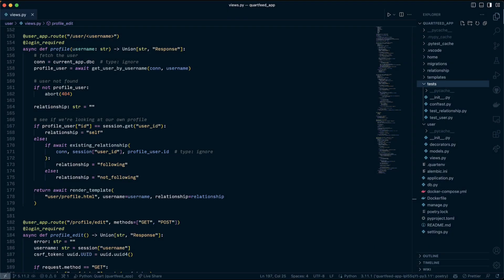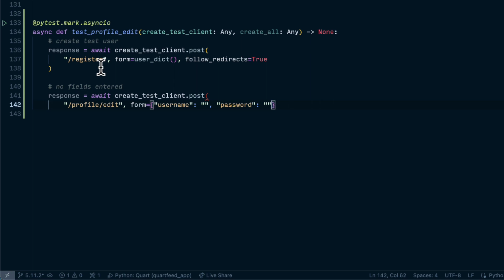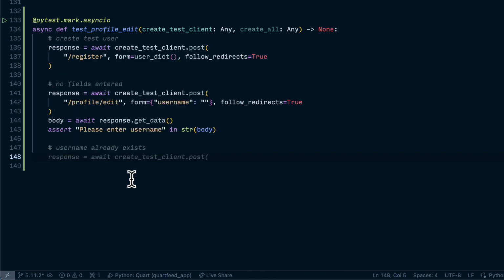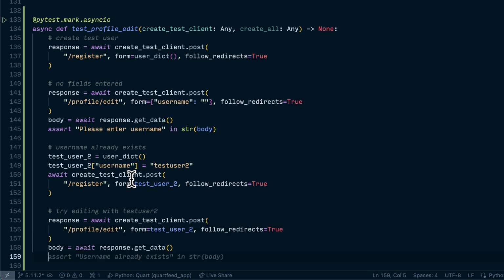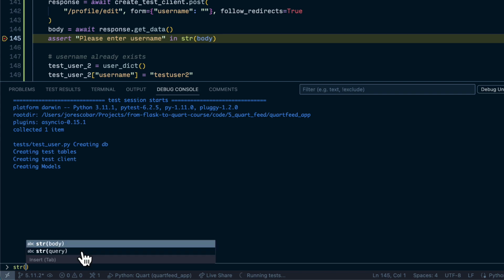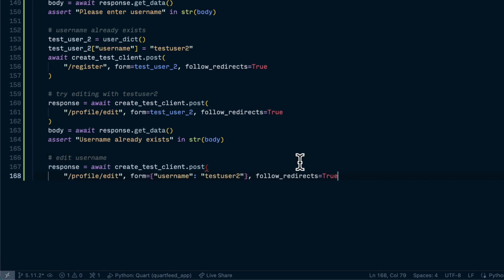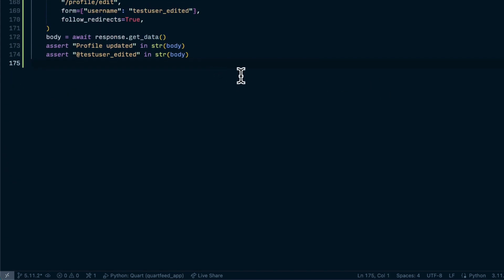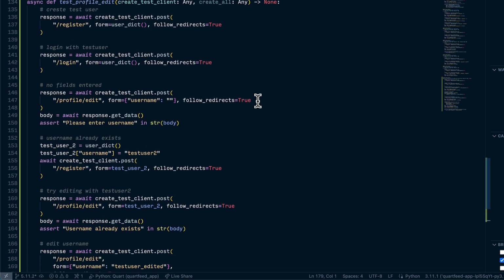Profile Edit Tests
In this video we'll add tests for the profile edit functionality.